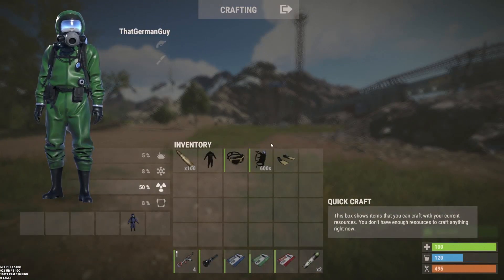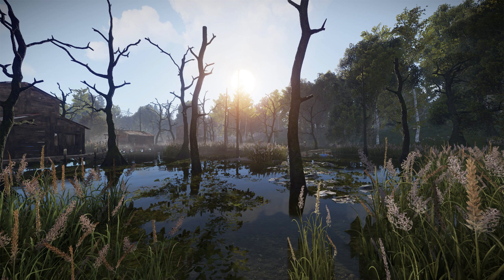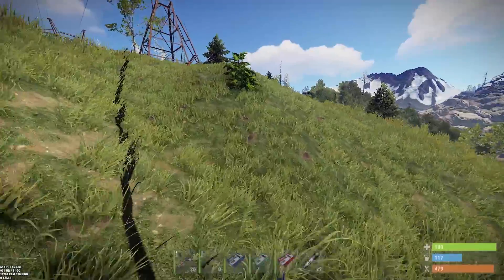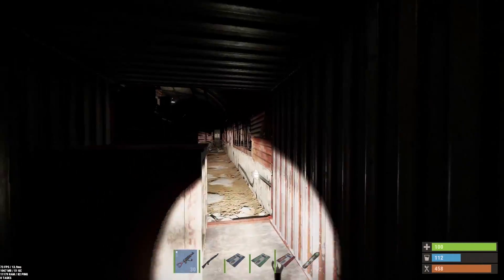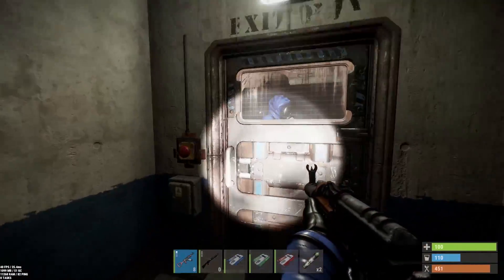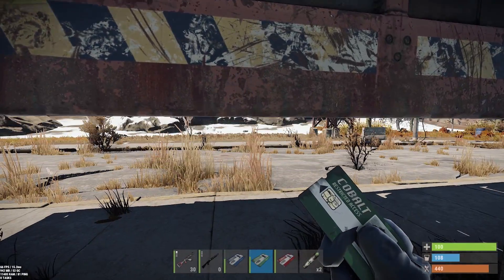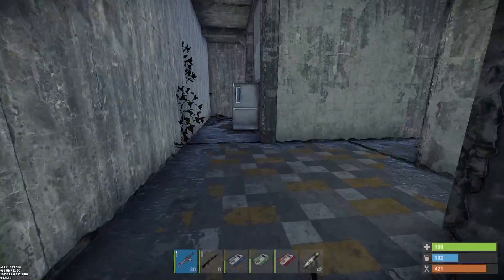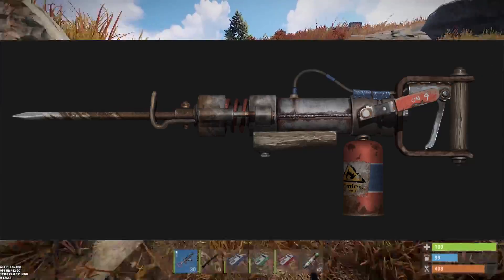Rust What's Coming | Monument Puzzles, Jackhammer, Bandit Town #135 (Rust News & Updates)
Rust What's Coming | Monument Puzzles, Jackhammer, Bandit Town, New SCUBA & C4 Models #135 (Rust News & Updates) - Join me as we take a look at the newest upcoming content and concepts for Rust!